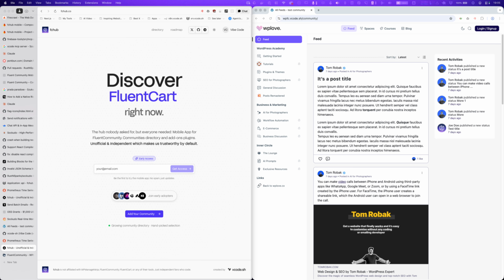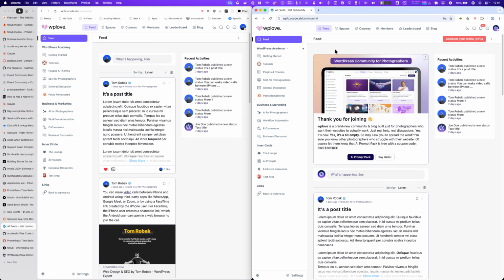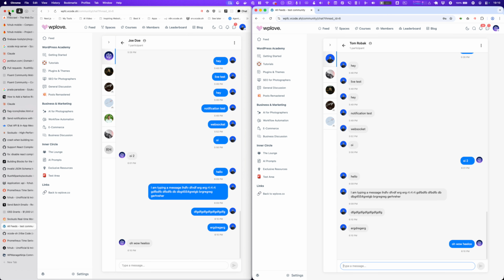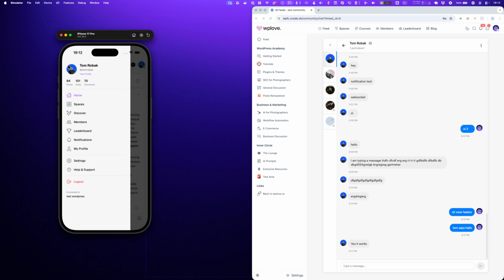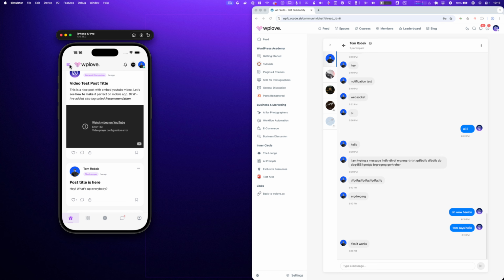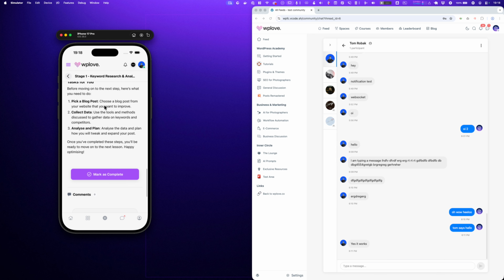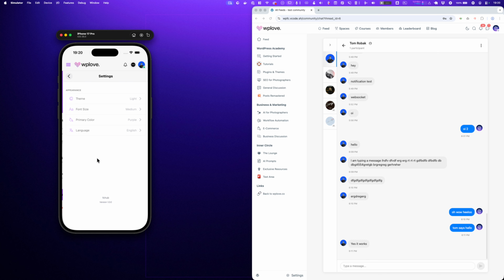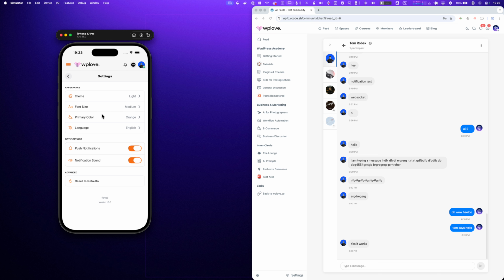fchub.co sneak peek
My last hundreds of coding hours were about this - fchub.co (of course web is clumsy and not ready haha). Just watch the video and you will see how your FluentCommunity can be better and equipped by awesome addons